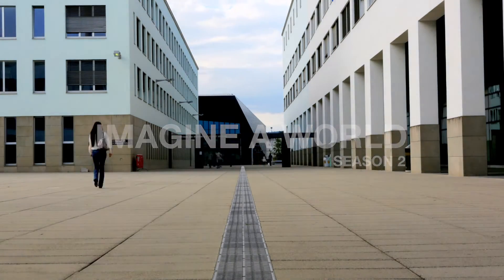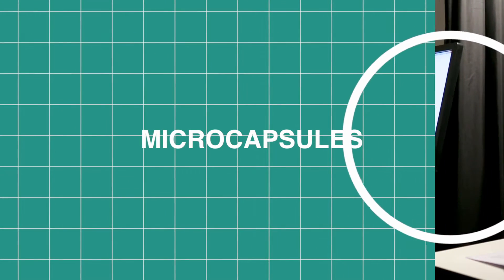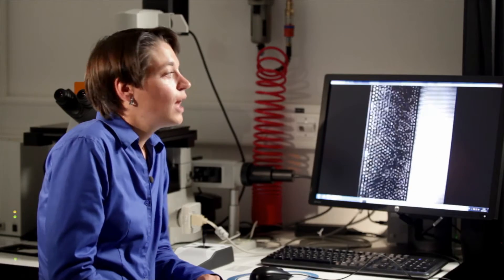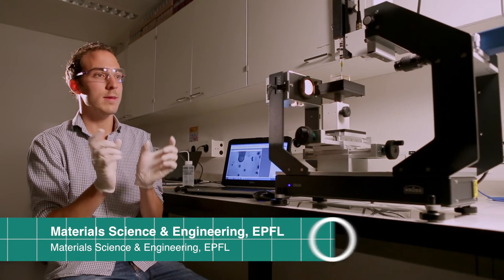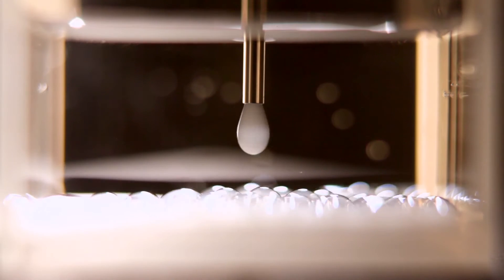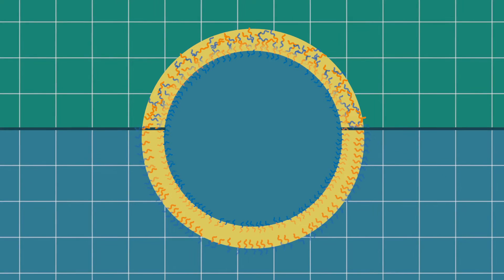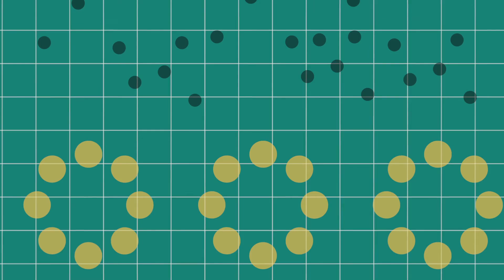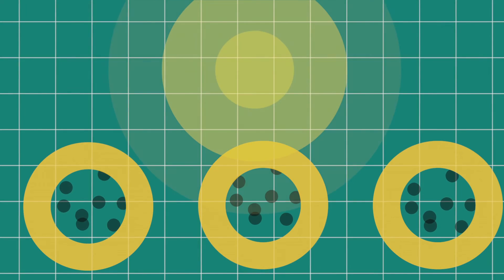Microcapsules - IMX/EPFL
Materials Science at EPFL

Prof. Esther Amstad is working on microscopic capsules, which might just revolutionise the way we deal with pollution... Miniature capsules in which we can transport or store an unlimited array of products.